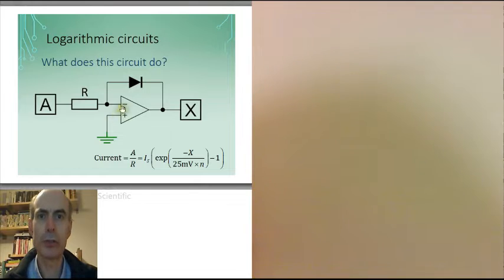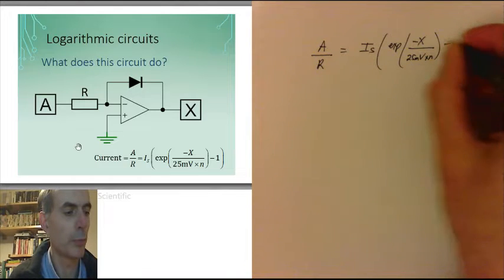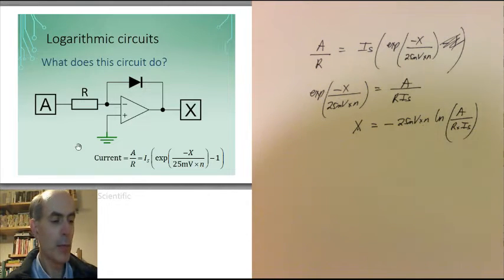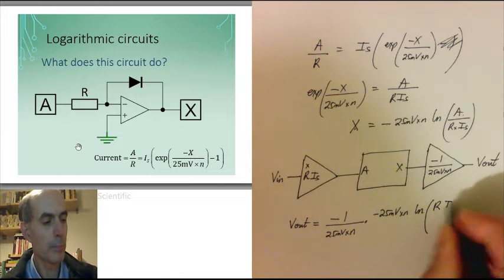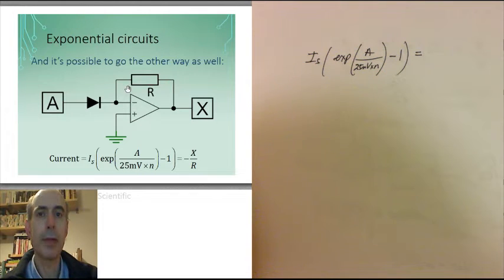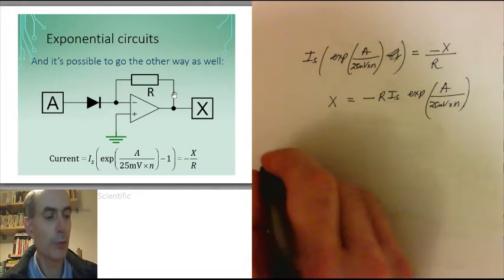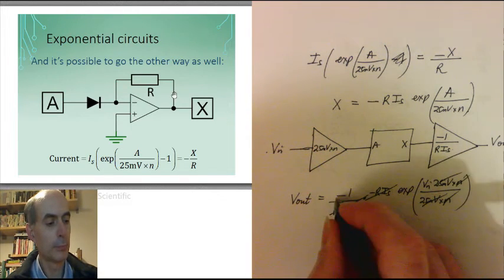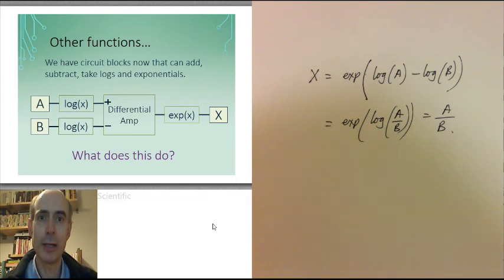Non Linear Op Amps P06 V00 done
Analogue computing.  Part six of a series of six videos about non-linear op-amp circuits.